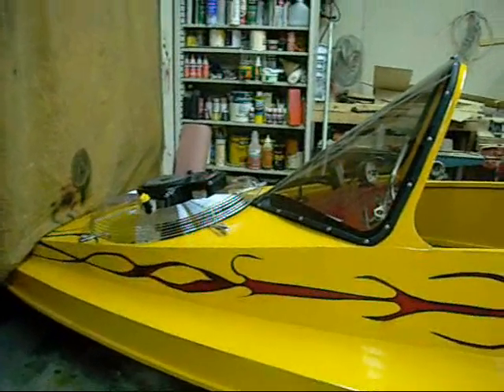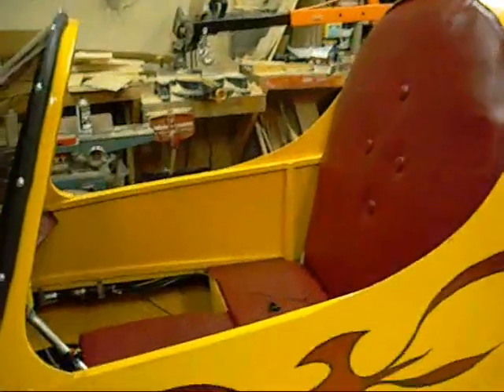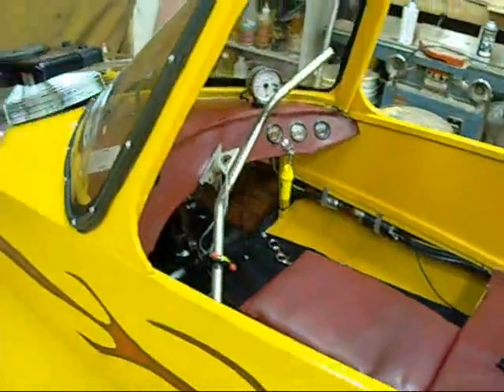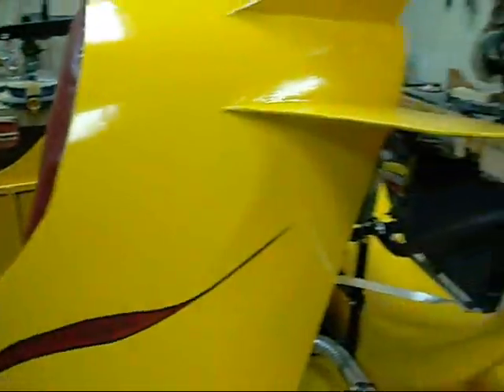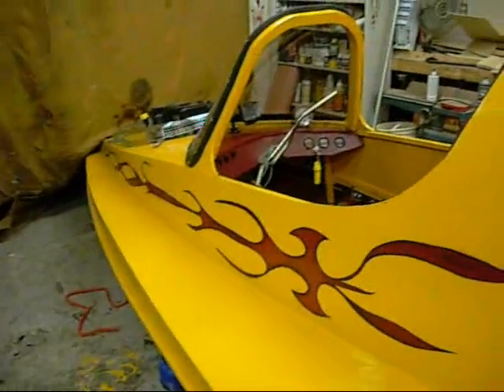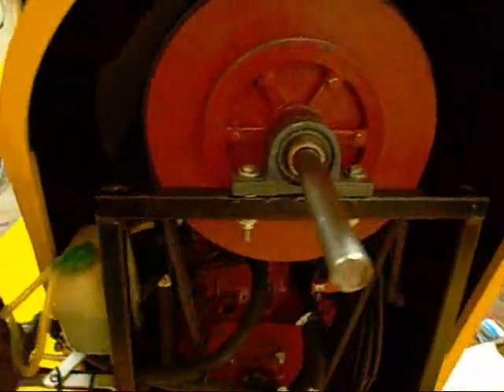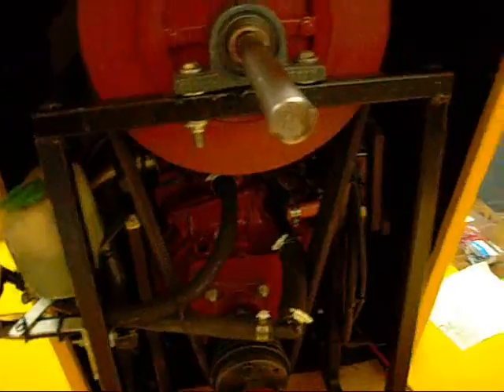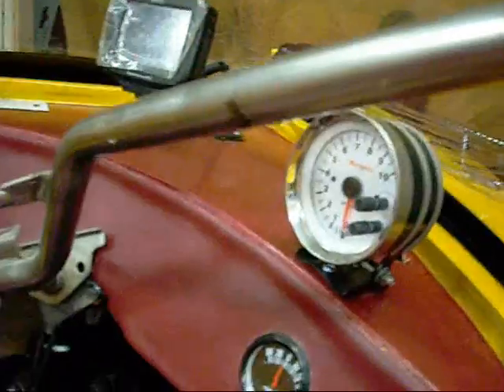My new hovercraft "GooseBumps"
4 Months into construction. The Geo thrust engine is now mounted, wired, and running.This is my second hovercraft. It is a UH-15P